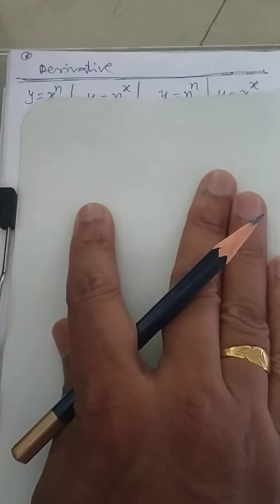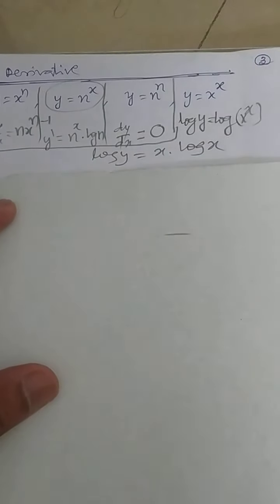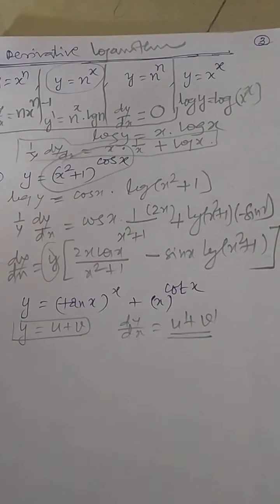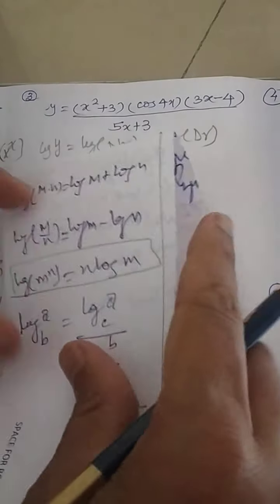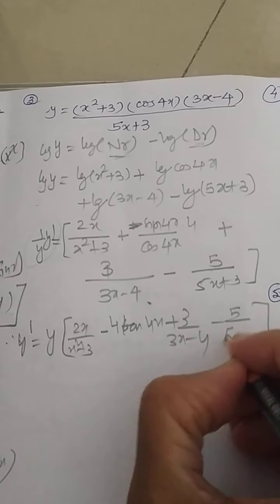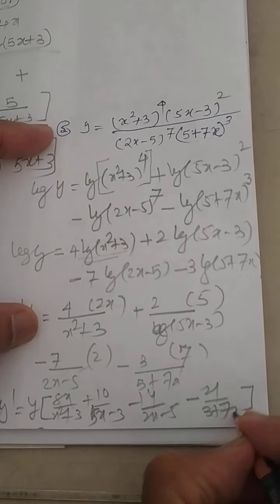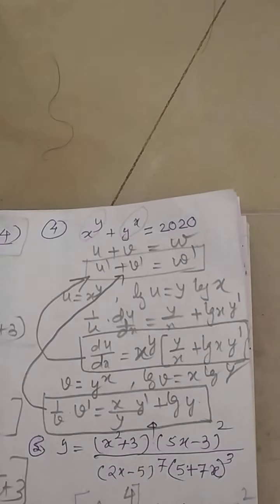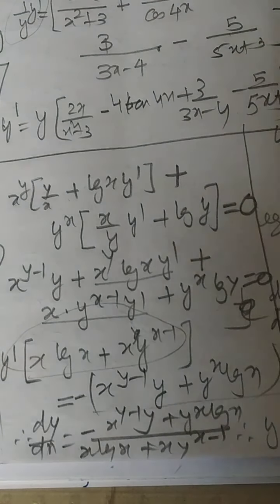6 Logarithmic Derivatives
CBSE XII Mathematics